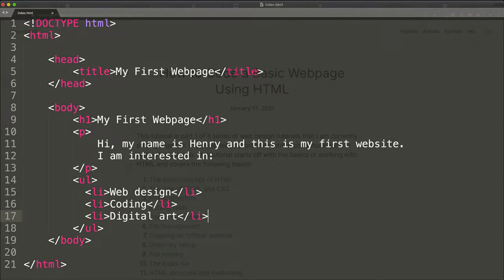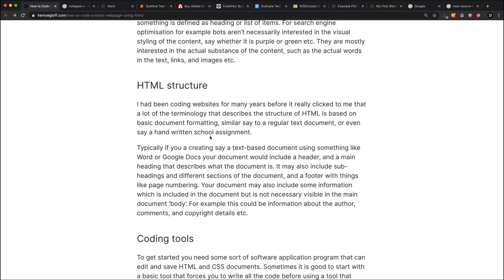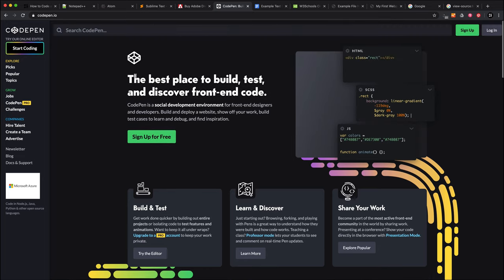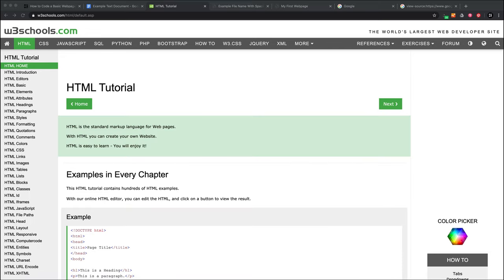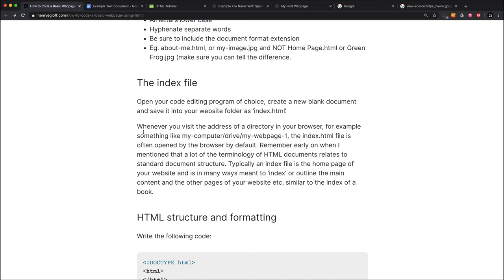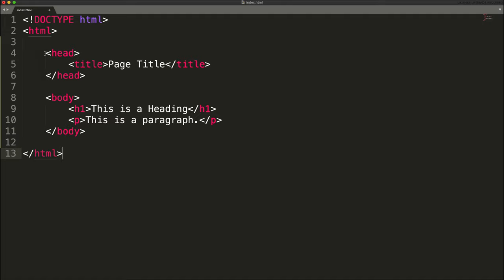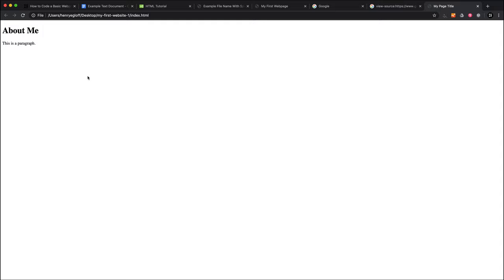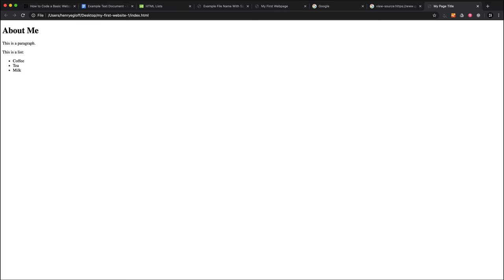How to Code a Basic Webpage Using HTML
An introduction to coding webpages using HTML, with step by step instructions and explanations of the key principles of HTML language and structure.